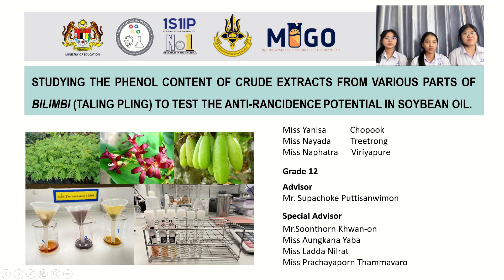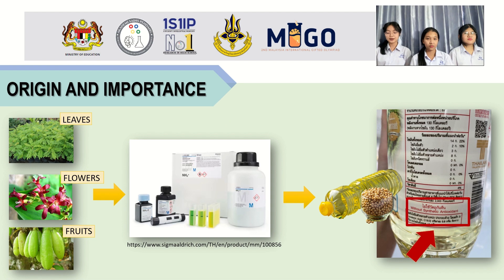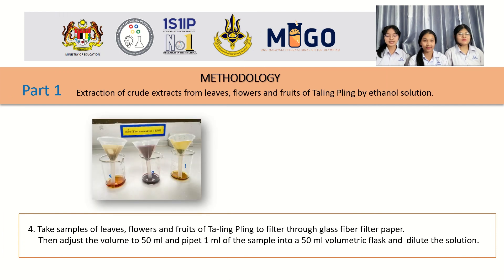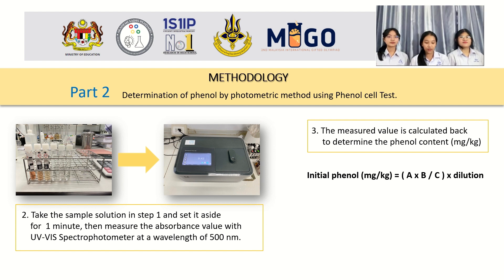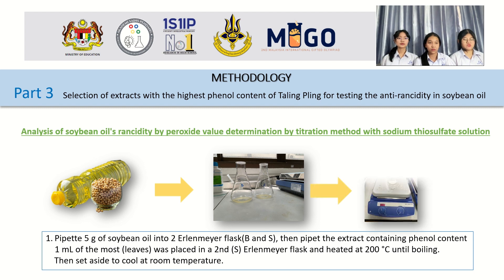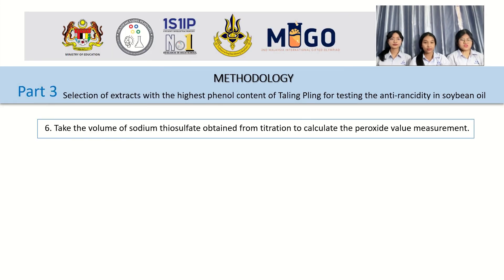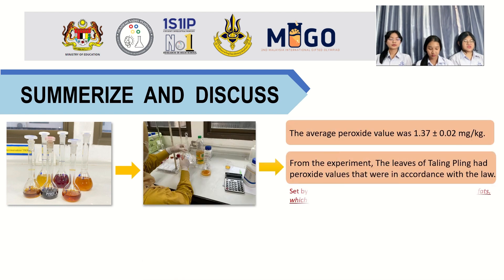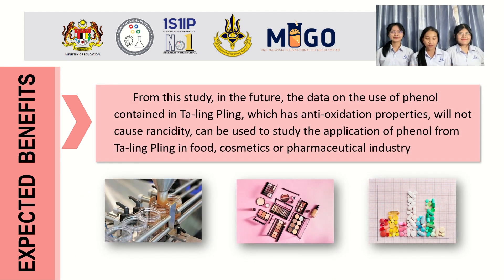MIGO2023 - Studying the Phenol Content of Crude Extracts From Various Parts of Bilimbi (Taling...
Project Title: Studying the Phenol Content of Crude Extracts From Various Parts of Bilimbi (Taling Pling) to Test the Anti-rancidity Potential in Soybean Oil
Project by: Hatyaiwittayalaisomboonkulkanya School